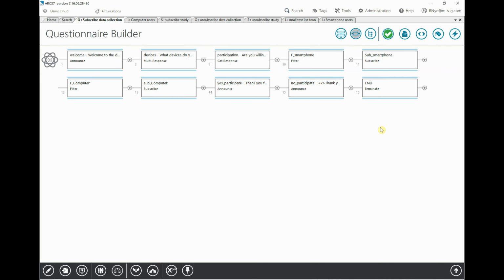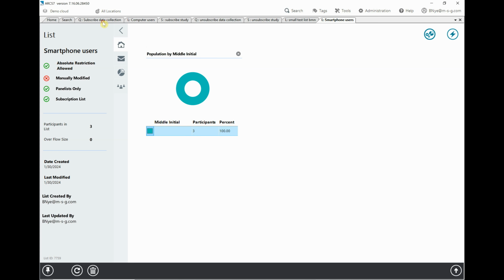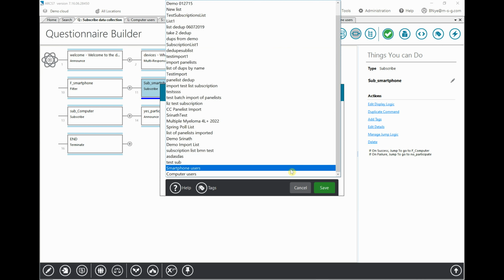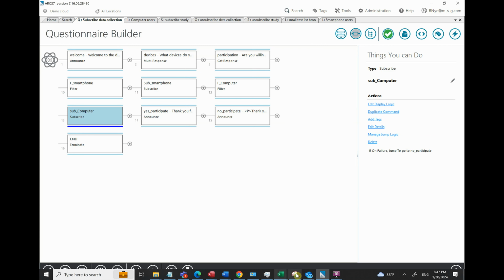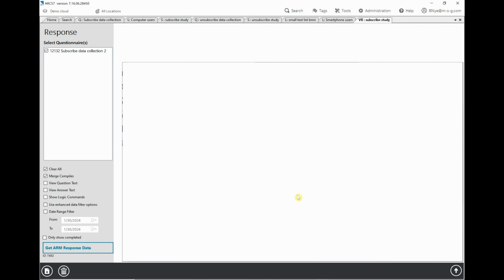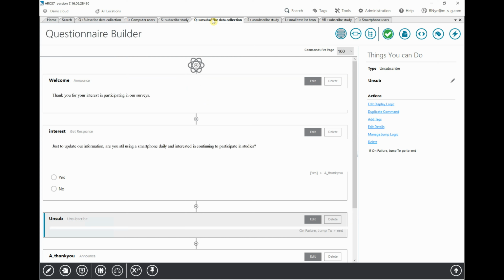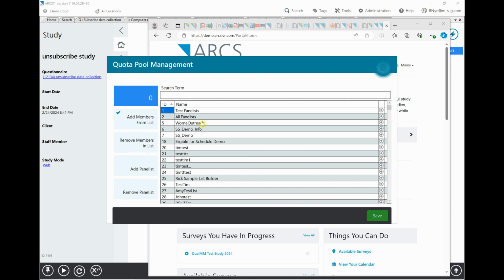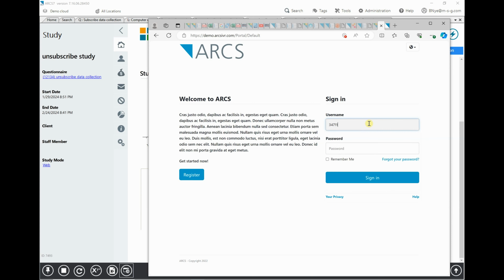How to Use a Command to be Added or Removed from a List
Learn how to use a command to be added to or removed from a list in ARCS.